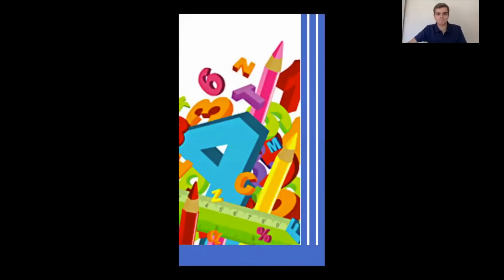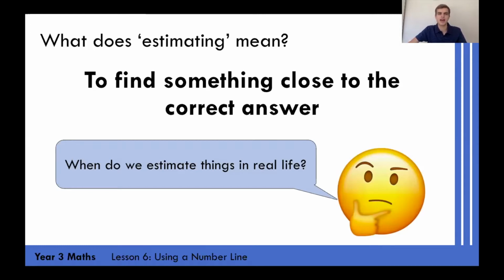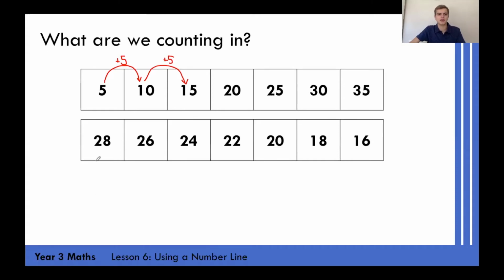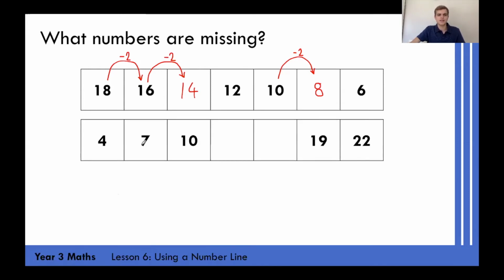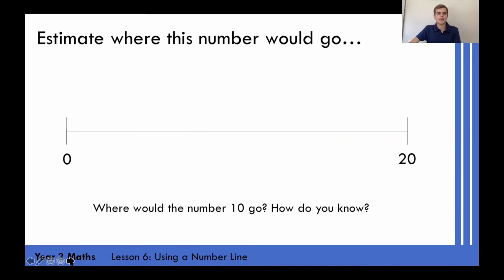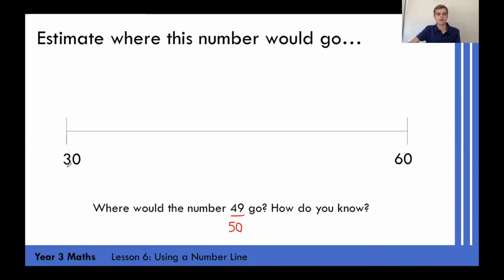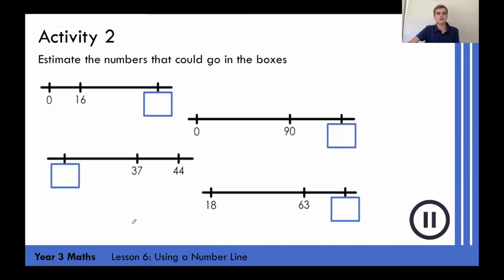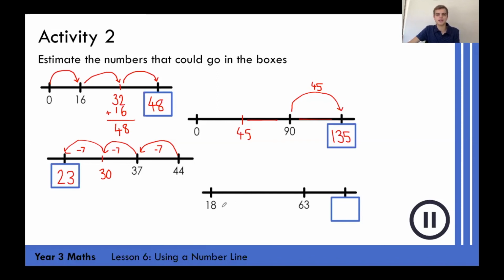Year 3-Day 6-Maths